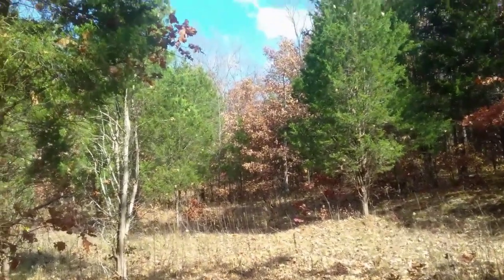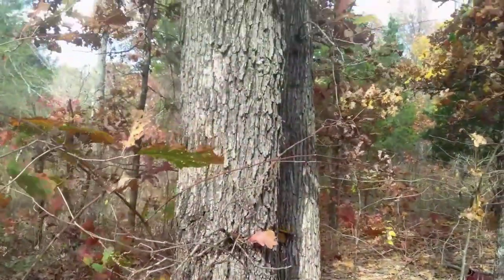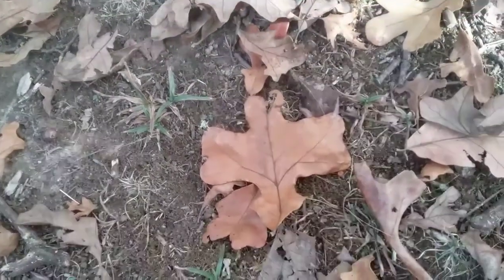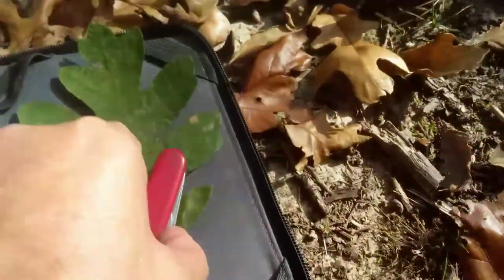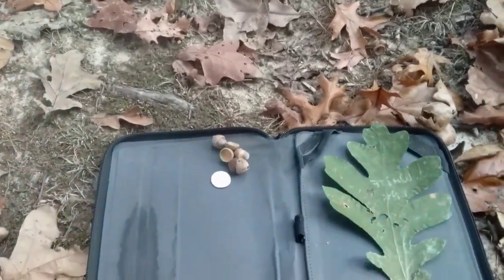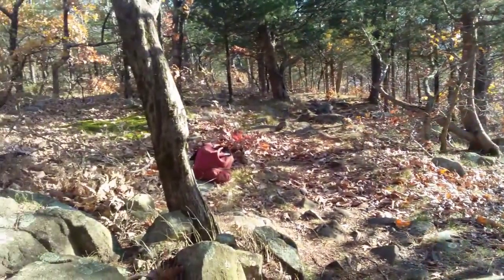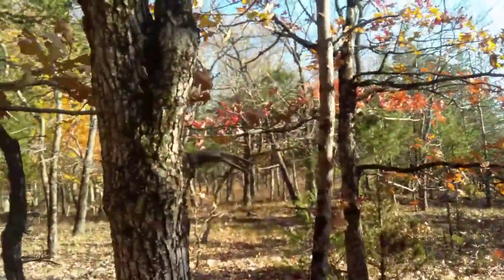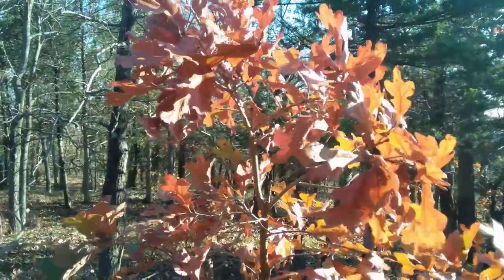Post Oak bark, acorns and foliage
The bark of this oak closely resembles the White Oak but it's leaves have a unique 'ghostly' appearance.  It often grows in the open habitat of prairies and exposed rocky areas with thin soil.